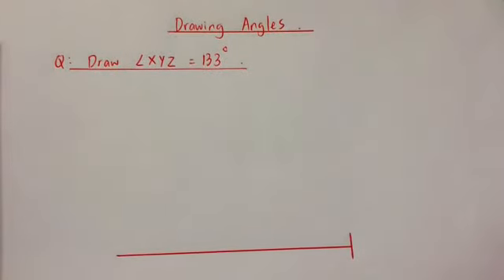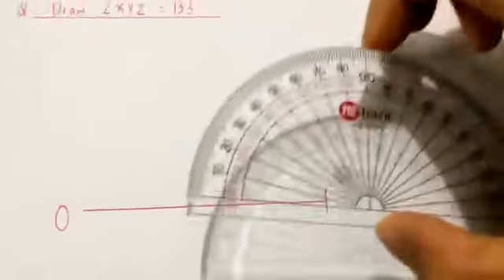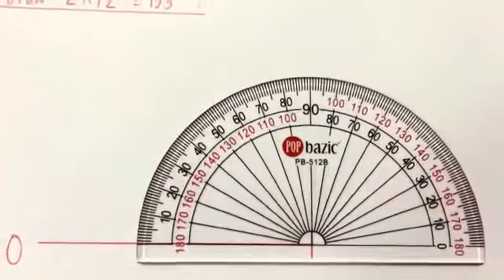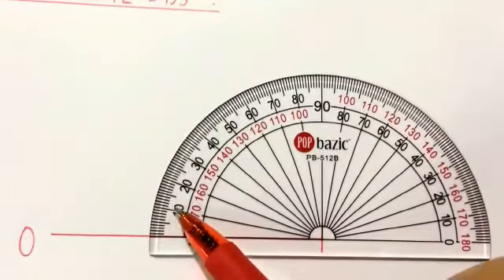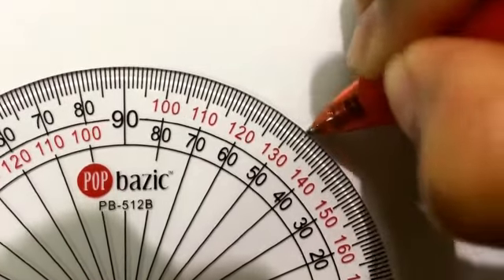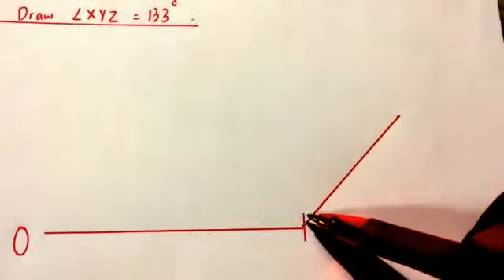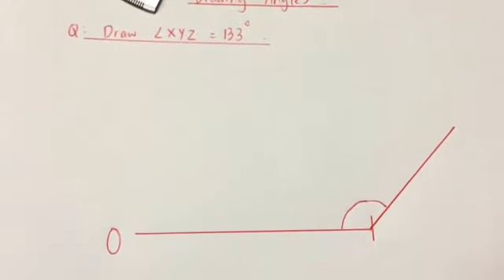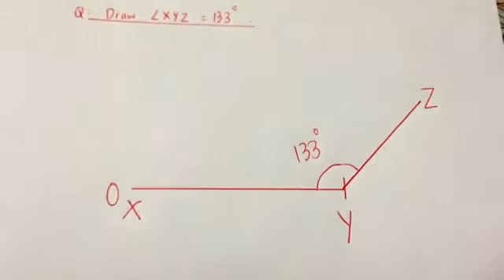Maths day 2